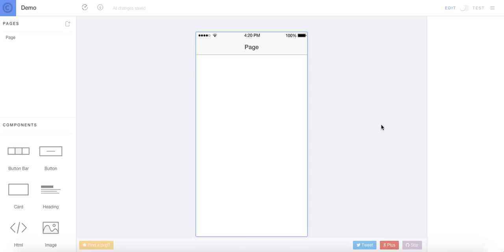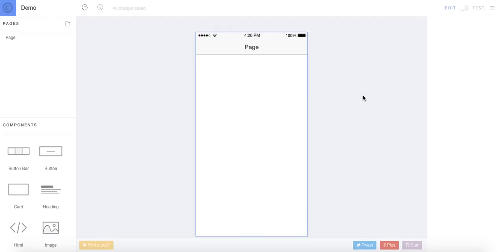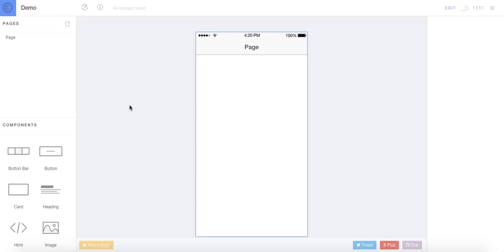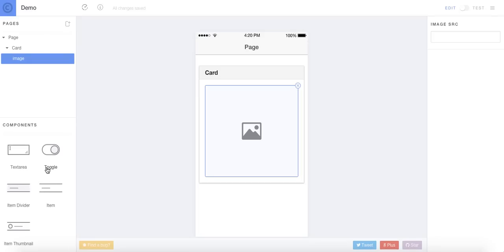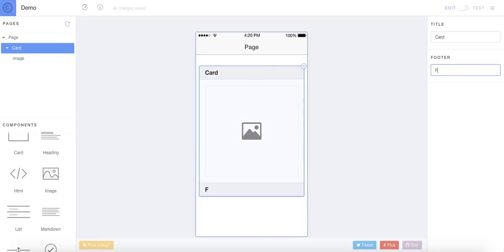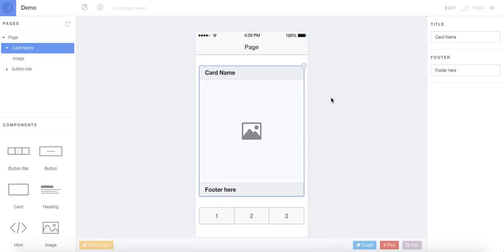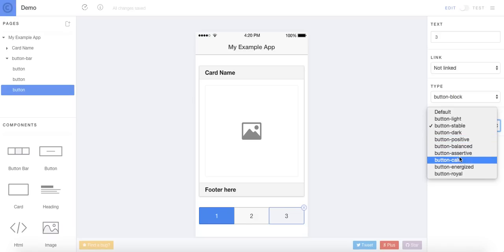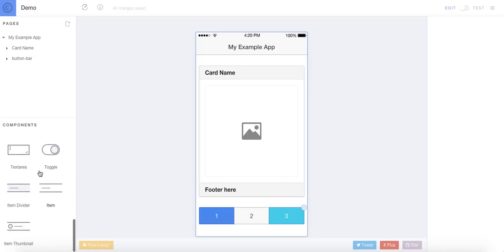Ionic Creator WYSIWYG Editor for Ionic Framework Apps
Build stunning iOS and Android apps with the WYSIWYG editor, Ionic Creator, for Ionic Framework. Design mobile apps with no coding experience.

View a written version of this demo on my web blog